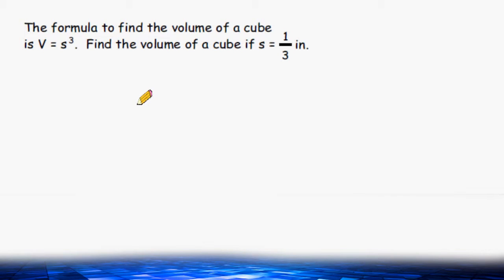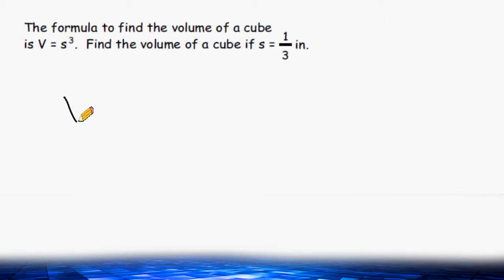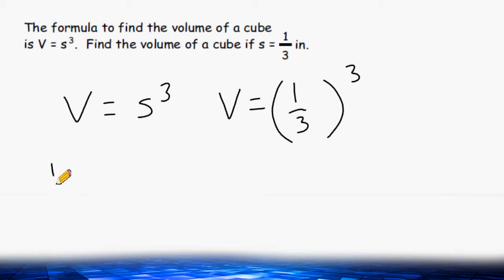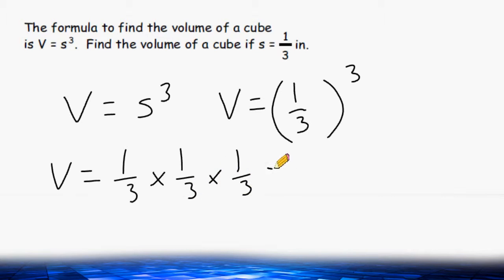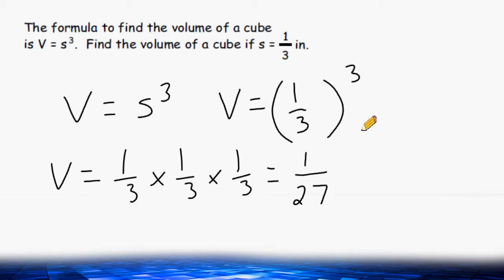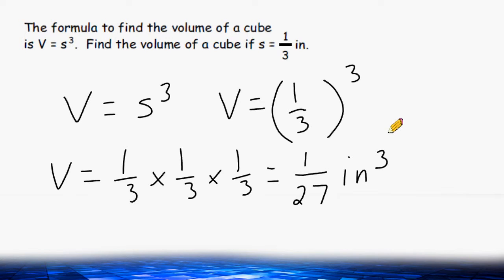Volume Of A Cube With A Fractional Edge Length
Quickly solve for the volume of a cube when the edge length is a fraction.
Review how to multiply values with decimals to evaluate an Algebraic Expression.